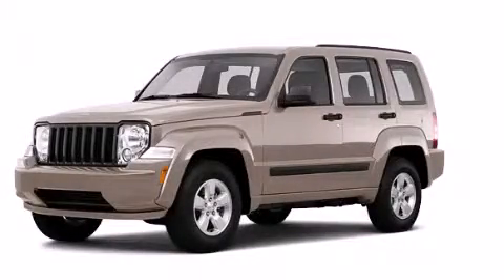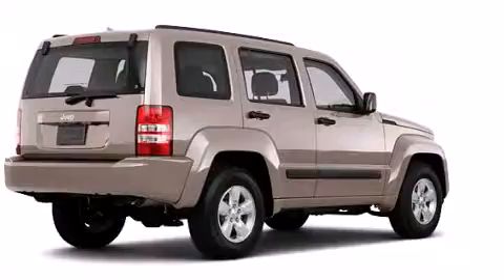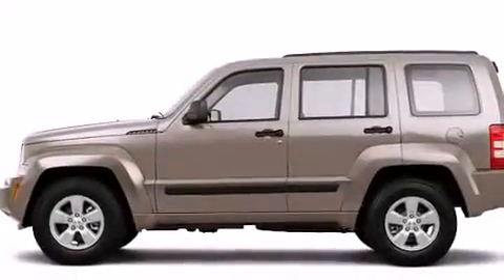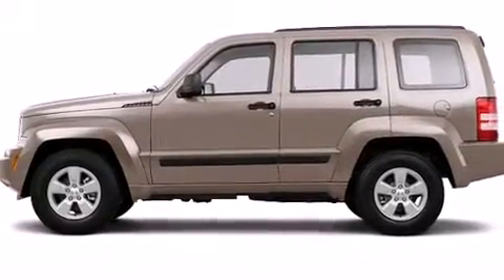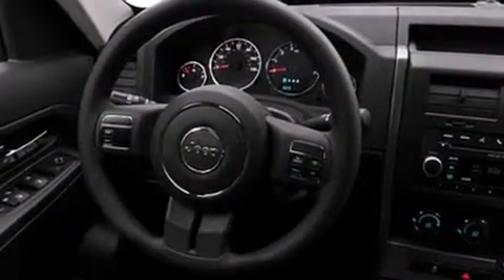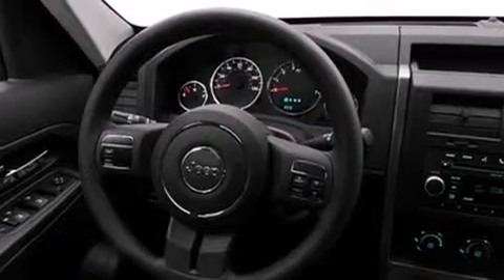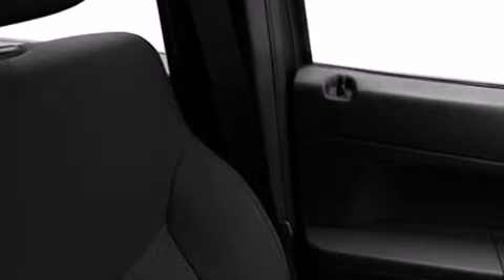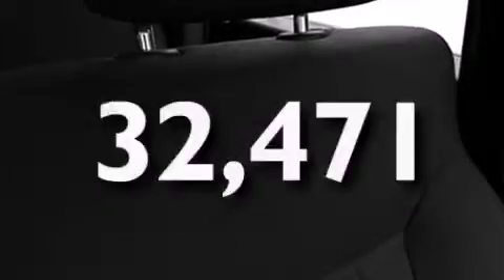2011 Jeep Liberty Plainville CT 06062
We've been honored to serve the Plainville CT area , we promise that your experience at our dealership will exceed your expectations ! Year : 2011 Make : Jeep Model : Liberty Engine : 3.7L 6 Cyl. Sequential-Port F.I. Trans . : Not Specified Exterior : Gray Miles : 32,471 Crowley Volkswagen 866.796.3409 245 New Britain Ave Plainville , CT 06062 Pre-Owned 2011 Jeep Liberty Plainville CT